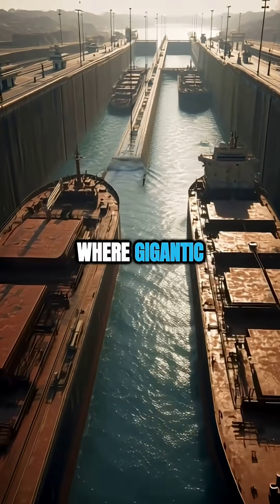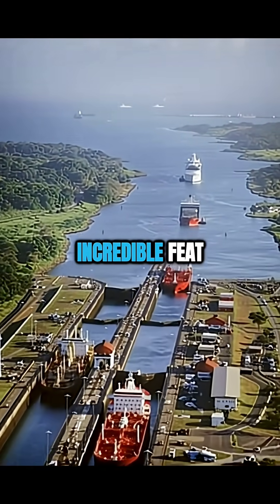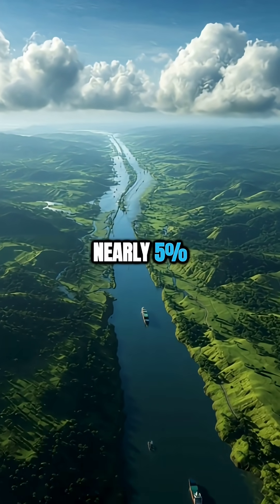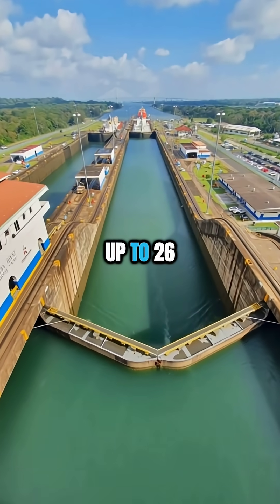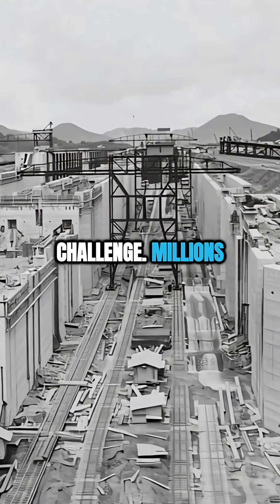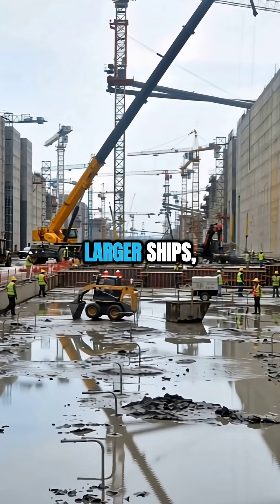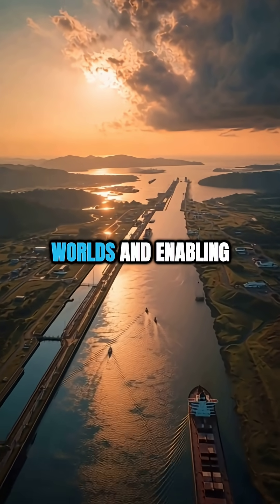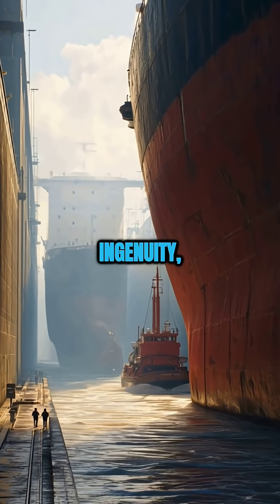This Canal Changed Global Trade Forever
Explore the fascinating story of the Panama Canal, one of the greatest engineering achievements in human history. From its construction in the early 20th century to its modern expansion, the canal has reshaped global trade and united two oceans.
Join us on this visual journey to discover how it works, why it’s so vital, and the challenges it faces today.